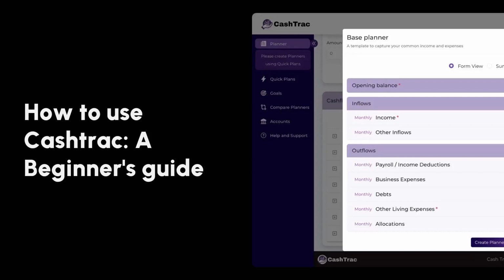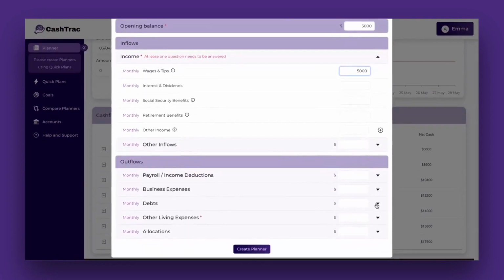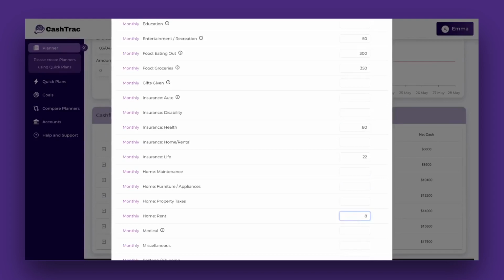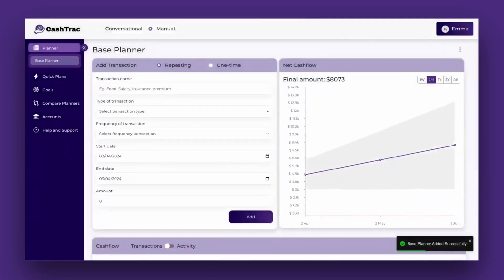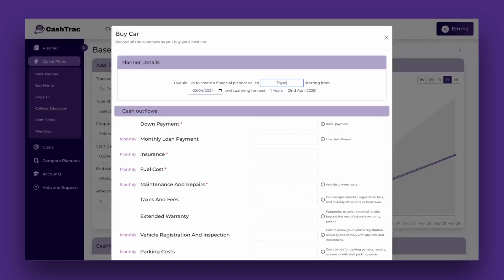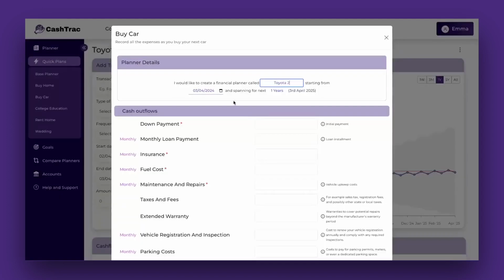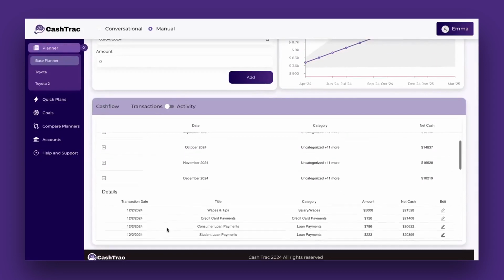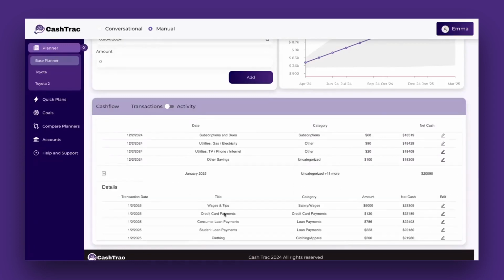How to use CashTrac: A beginner's guide